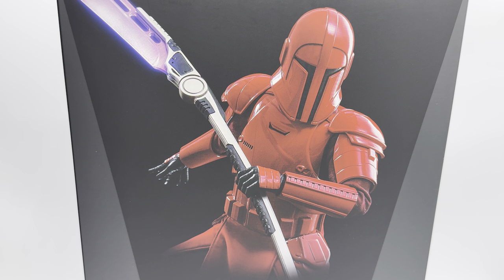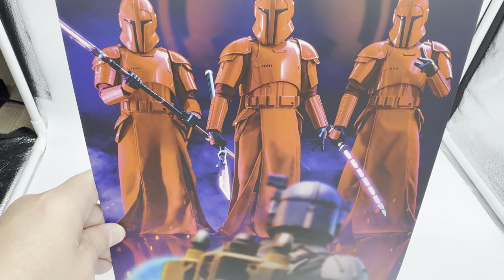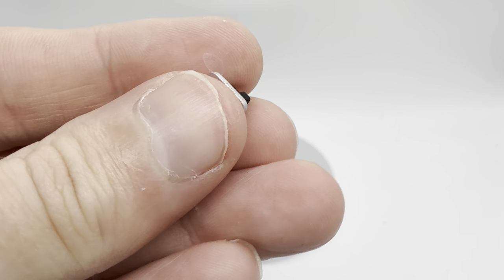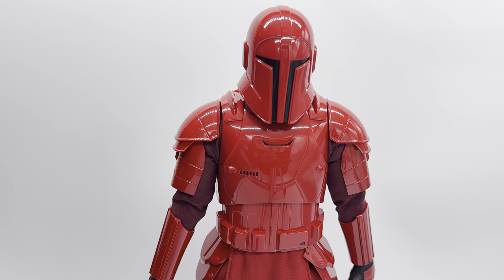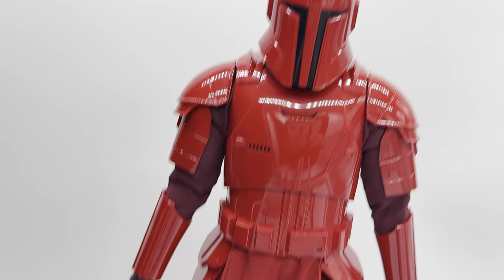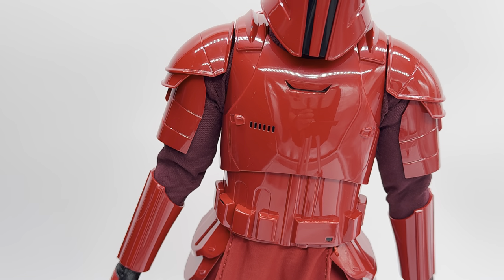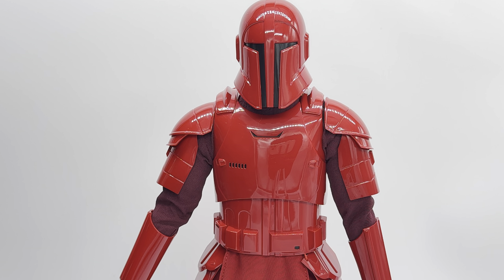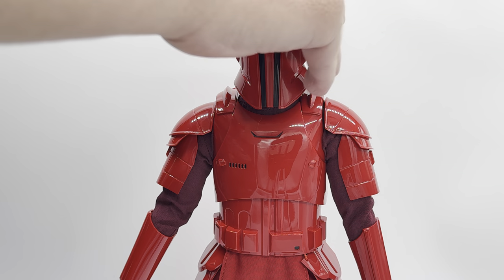4K Star Wars Hot Toys TMS 108 Imperial praetorian guard 1/6 scale figure overview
A Quick Look at a recent release by hot toys